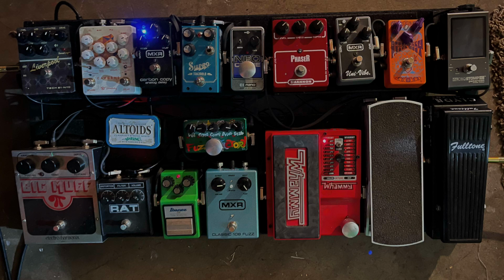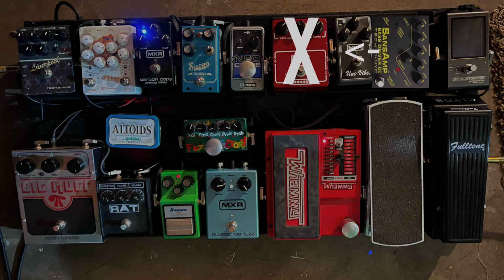Ordered Gretsch Baritone to Convert to Bass 6